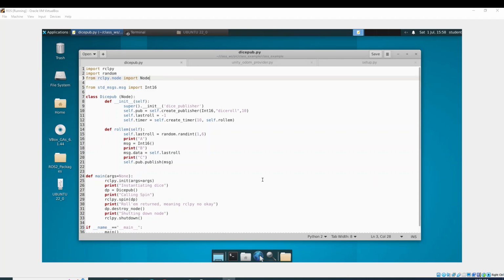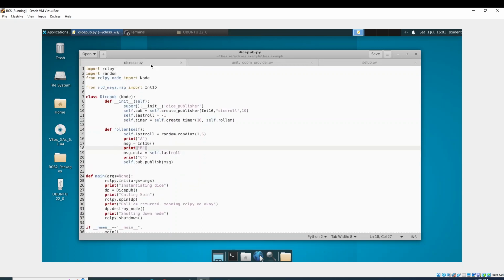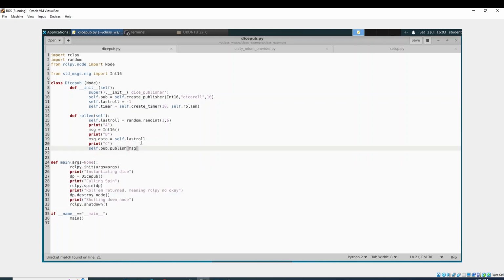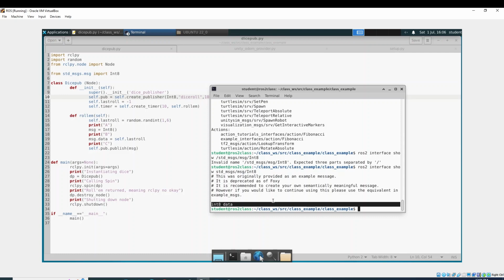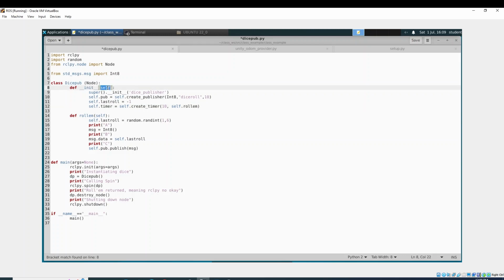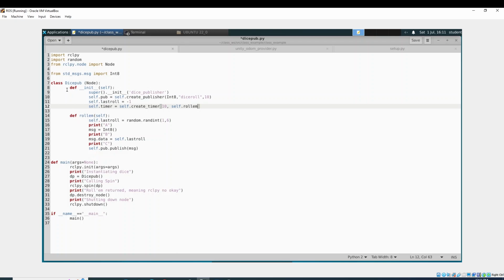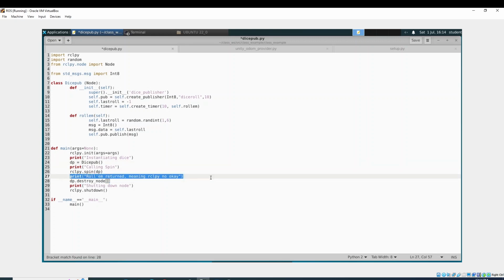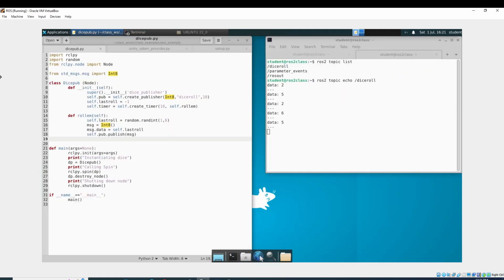Autonomous Systems Lecture 4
This lecture covers creating a publisher using ROS 2.